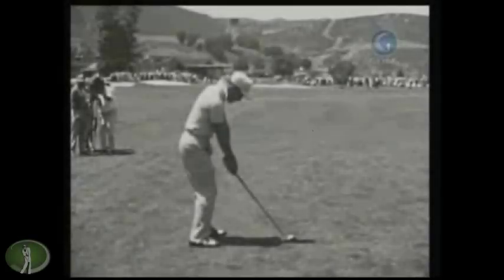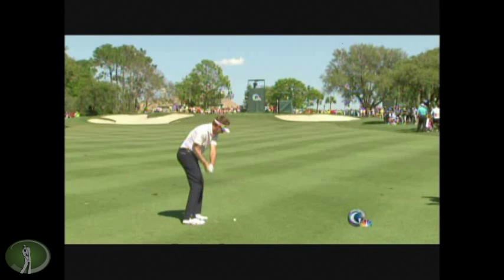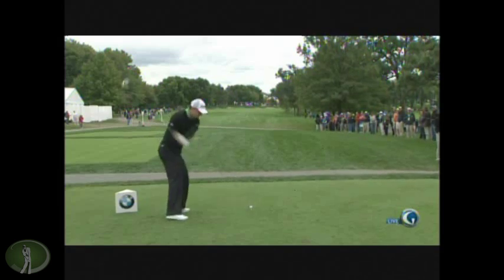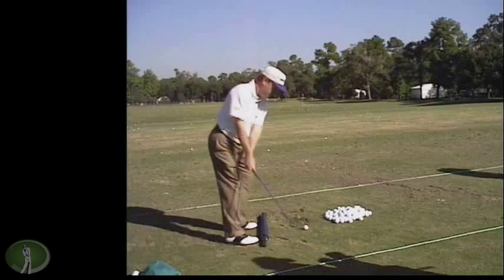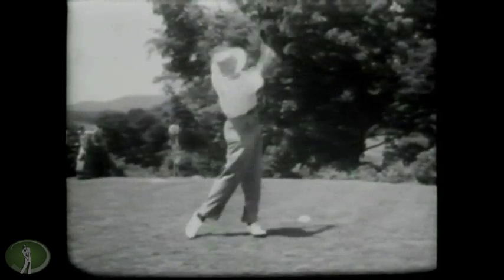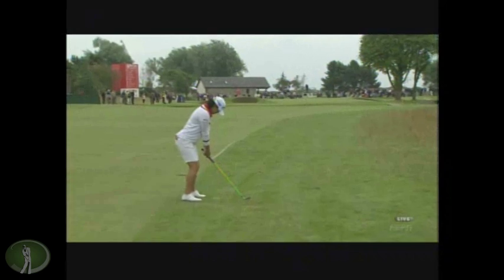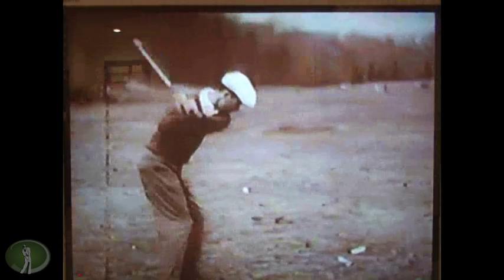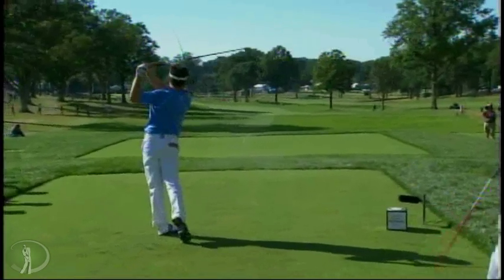These Are A Few of My Favorite Swings - Part 3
More of the swings I find interesting to study.

Gary Player
Ian Poulter
Alvaro Quiros
Justin Rose
Charl Schwartzel
Jeff Sluman
Sam Snead
Tiger Woods
Lee Trevino
Yani Tseng
Ken Venturi
Lee Westwood
Charlie Wi